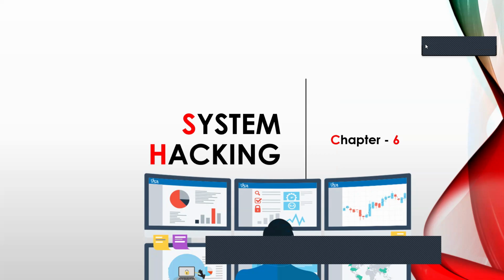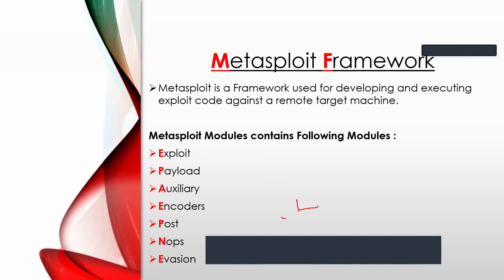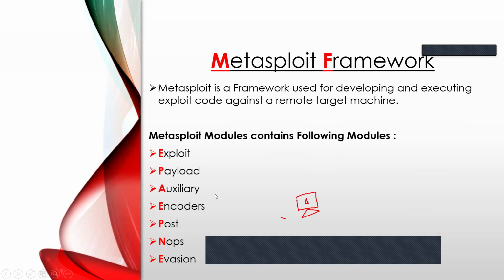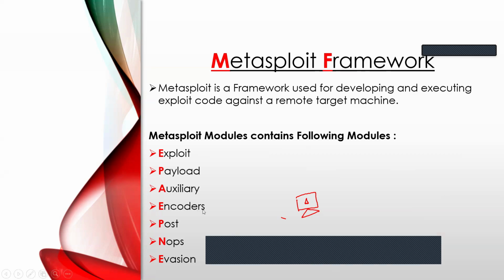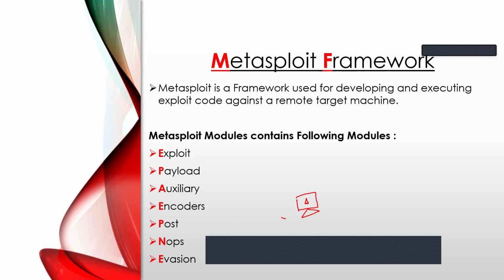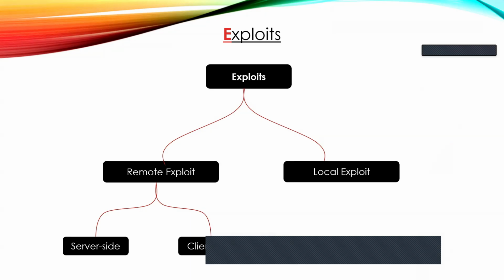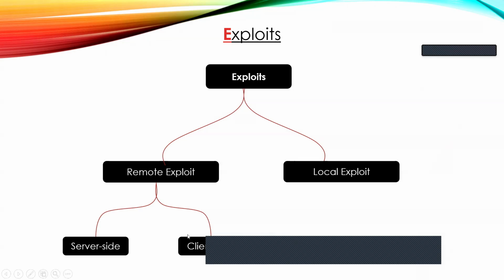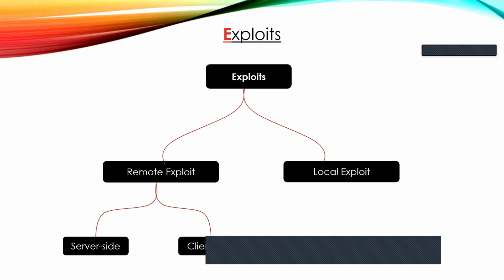What is System Hacking and Learn about its components